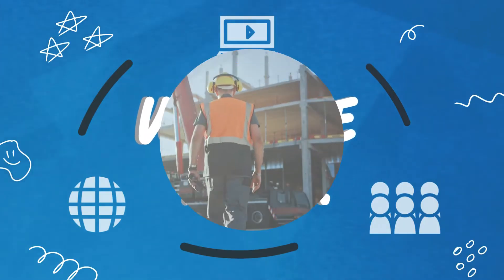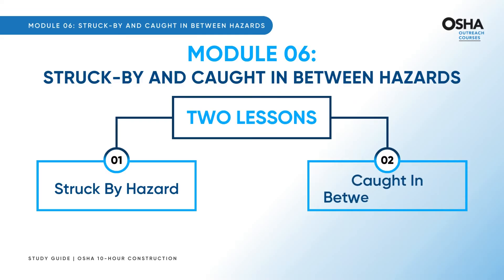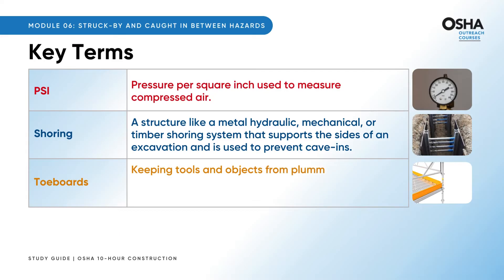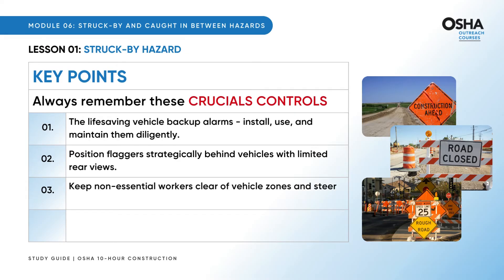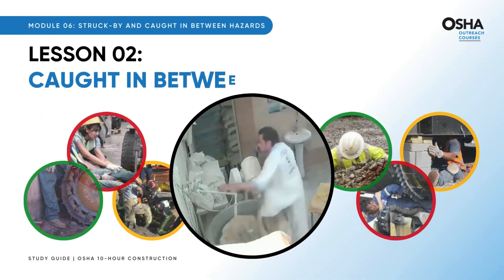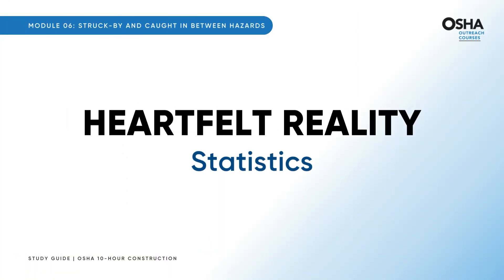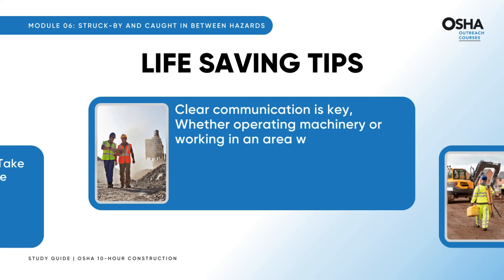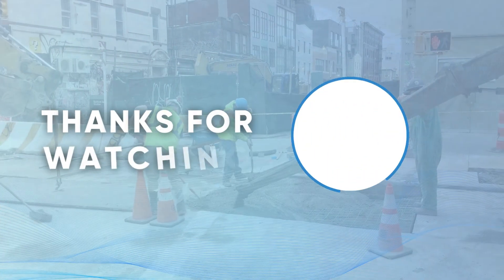OSHA Focus Four | OSHA 10 Training on Struck-By and Caught-In-Between Hazards - Module 6 Study Guide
In this video from OSHA 10 Construction Study Guide, we explore Module 6: Struck-By and Caught-In-Between Hazards. These are among the most dangerous hazards on construction sites, and understanding how to prevent them is crucial. With this comprehensive guide, you’ll learn essential safety practices to stay safe and OSHA-compliant.

In this OSHA 10 module, you’ll gain insights on:
- Recognizing struck-by hazards and caught-in-between hazards
- How audible backup alarms protect workers from reversing vehicles
- Proper use of cranes, hoists, and toeboards to prevent accidents
- Best practices for excavation safety and trench protection systems
- Understanding GFCI and PSI safety standards
- OSHA-compliant methods for handling material stacks and heavy equipment

📊 Construction Safety Statistics (2020):
- 150 workers lost their lives due to struck-by incidents.
- 14,000 workers suffered non-fatal injuries from the same hazard.
- 140 workers were caught in between equipment and materials, leading to severe injuries.

⚠️ Essential Life-Saving Tips:
- Keep excavated soil and equipment at least two feet from trench edges.
- Inspect tools and machinery regularly to ensure they’re safe to use.
- Communicate clearly when working around heavy equipment.
- Always walk behind moving machinery to reduce the risk of accidents.
- Avoid placing yourself between immovable structures and moving equipment.

OSHAOutreachCourses is the only training center that introduced the video study guide of OSHA 10-hour construction training.

Key Moments
0:00 Introduction
0:10 Recap
0:45 Module 6 Struck-By and Caught In Between Hazards
1:22 Key Terms
2:37 Lesson One Struck by Hazard
4:55 Lesson Two Caught in Between Hazards
6:15 Statistics
6:50 Life-Saving Tips
8:23 Final Words